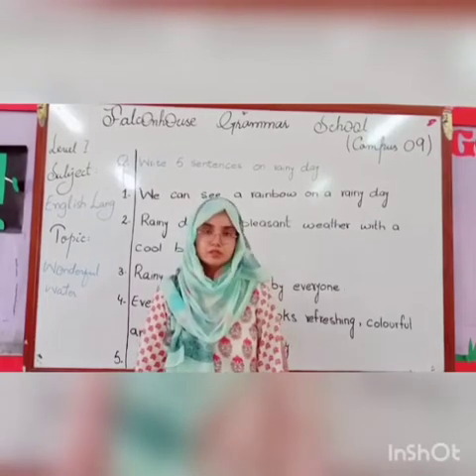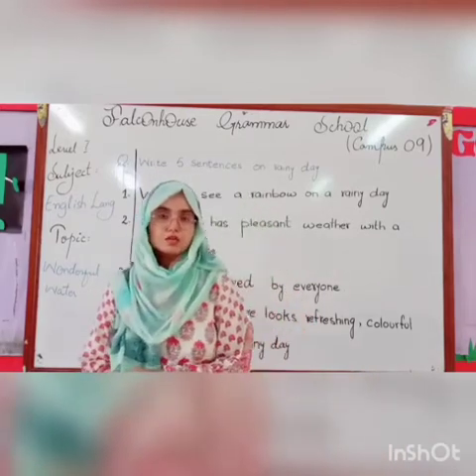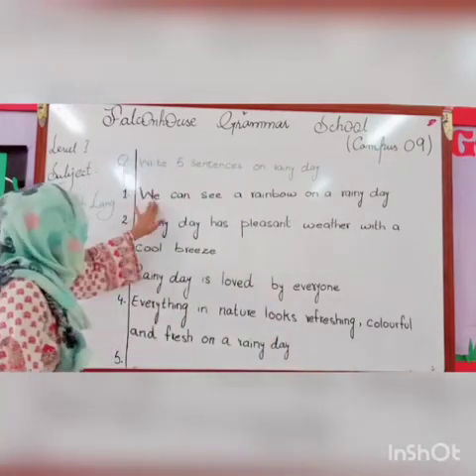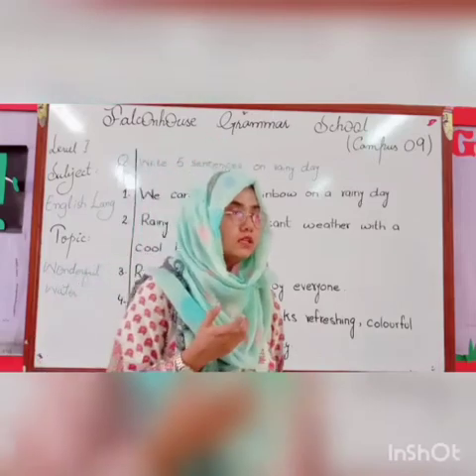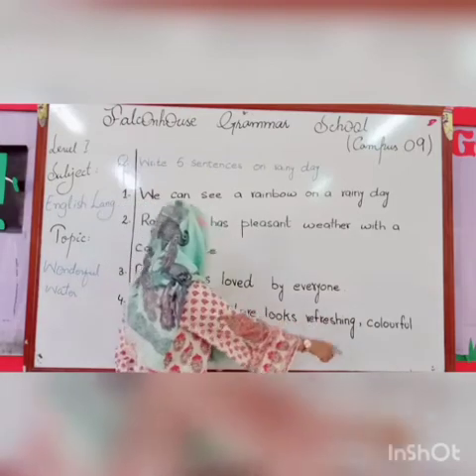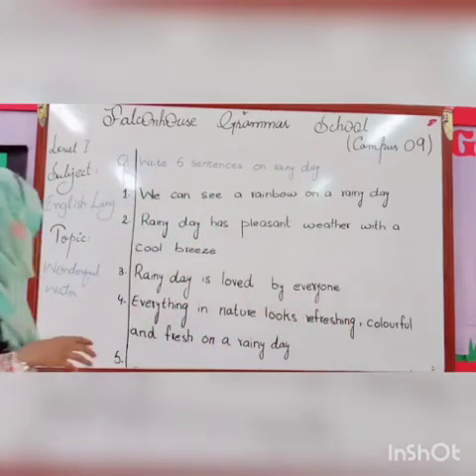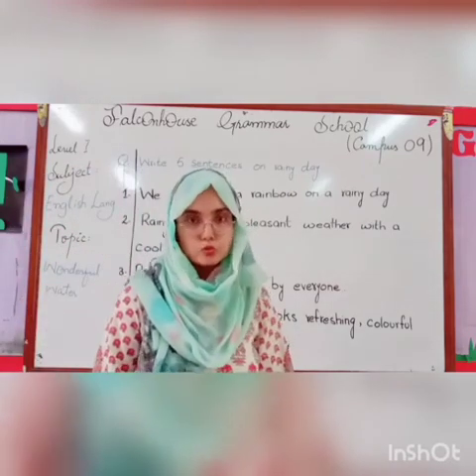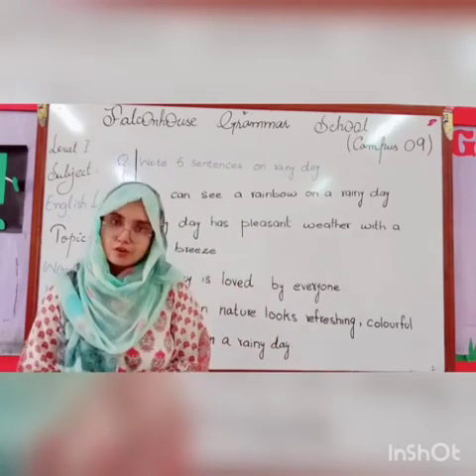English language L-I Ms Arshma Monday 19-04-21